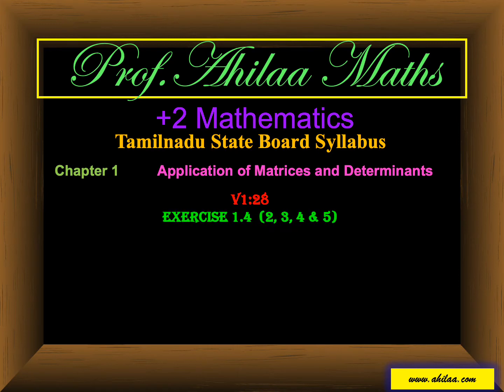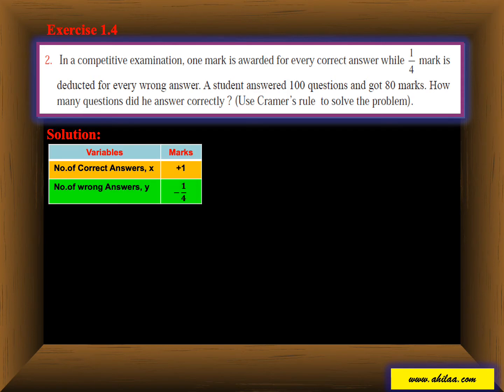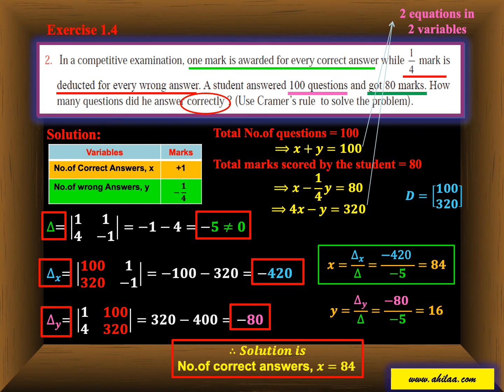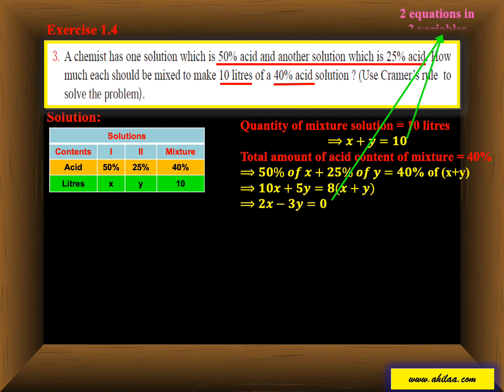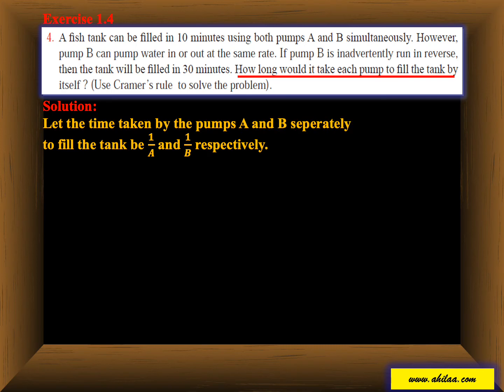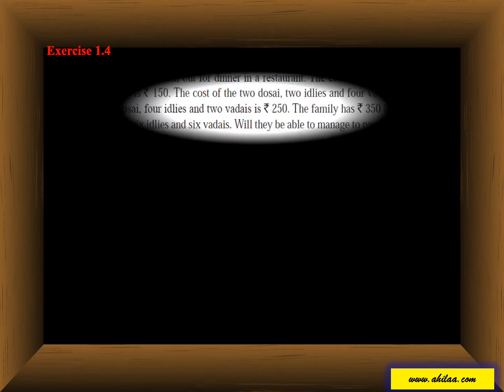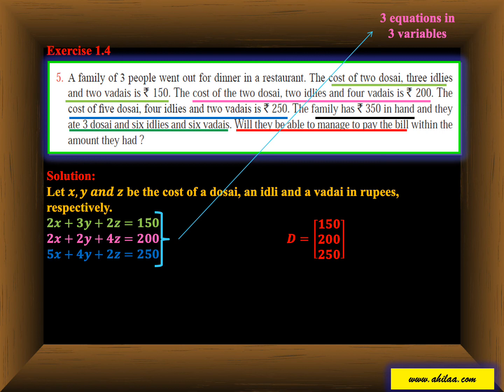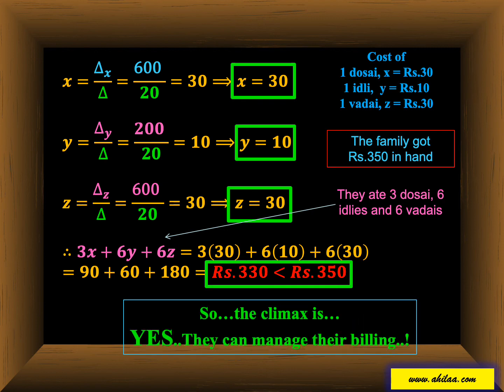Prof. Ahilaa Maths - +2 Maths - V1:28 - Exercise 1.4 (2,3,4 & 5) Solving By Cramer's Role